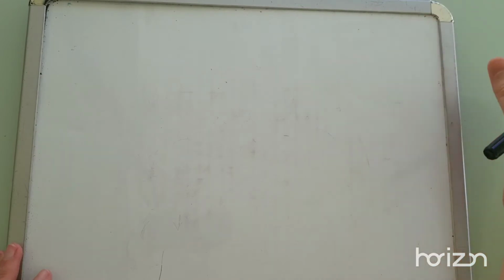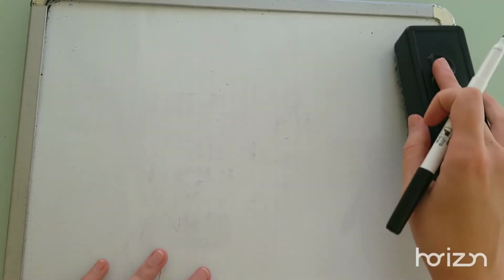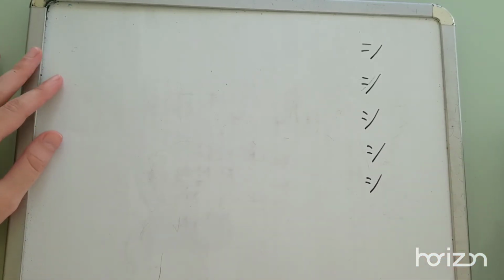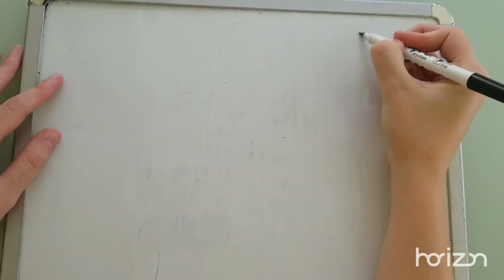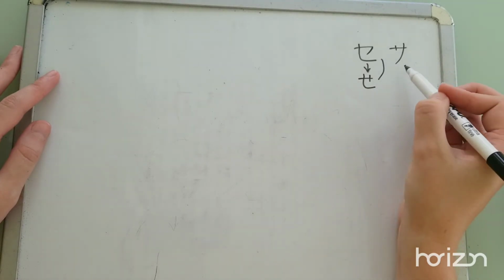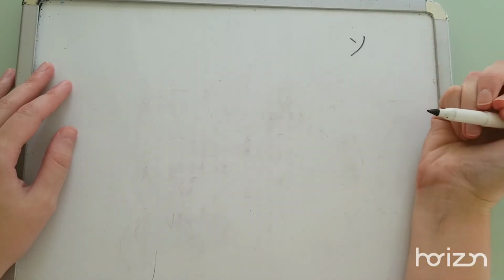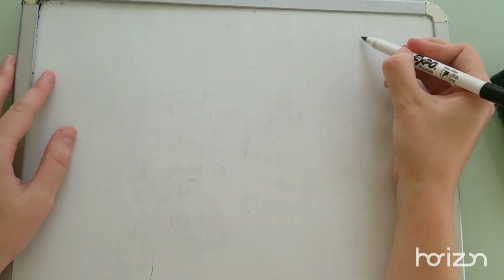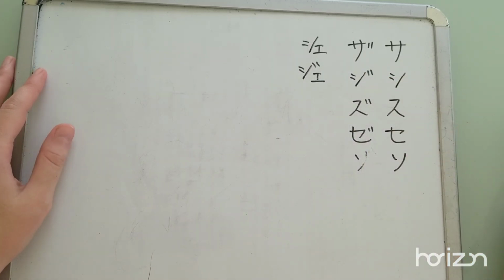Katakana S-row サシスセソ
The S katakana along with a couple of digraphs using シ